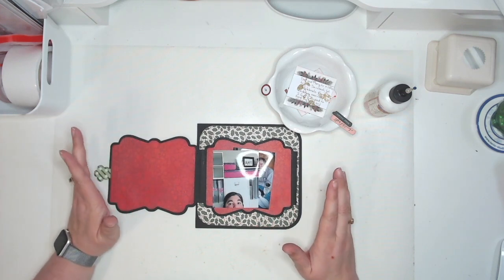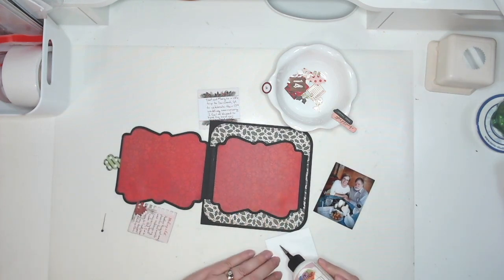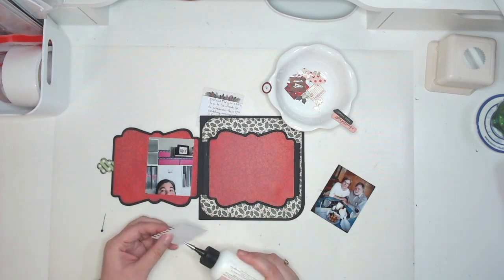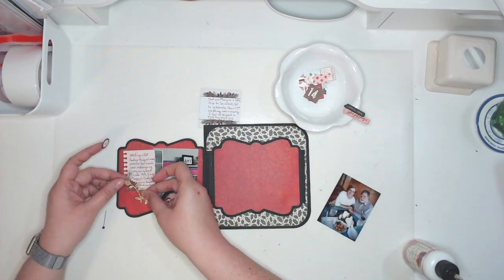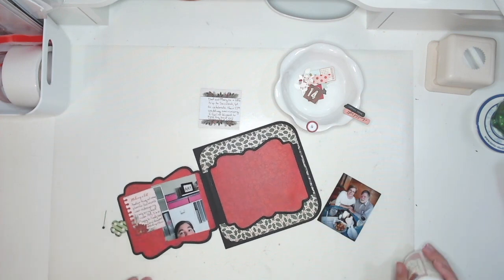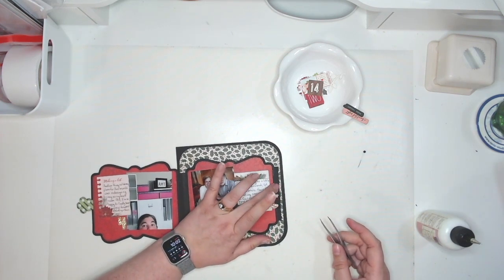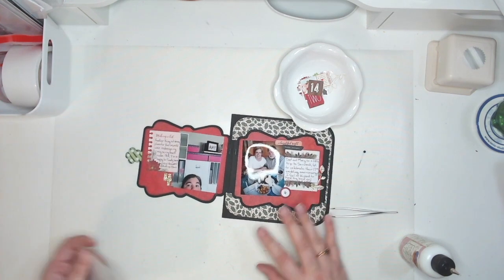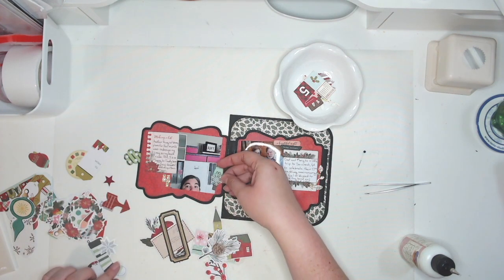Journal Your Christmas - Document December 4, 2021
Today is all about those changing plans in the month of December. Plus, I featured two very special people celebrating their anniversary.